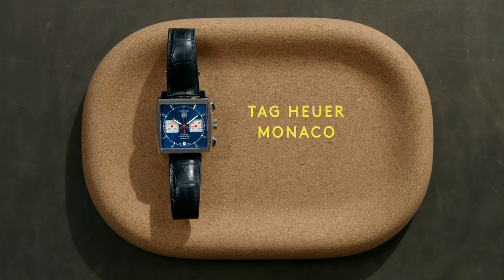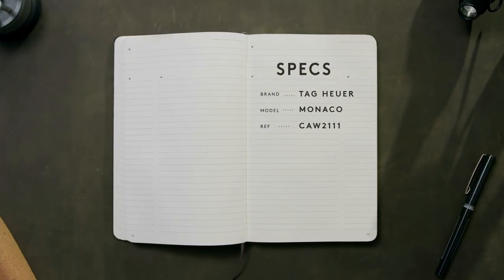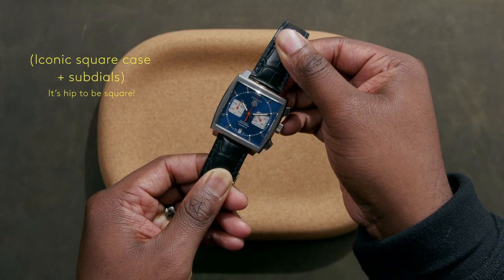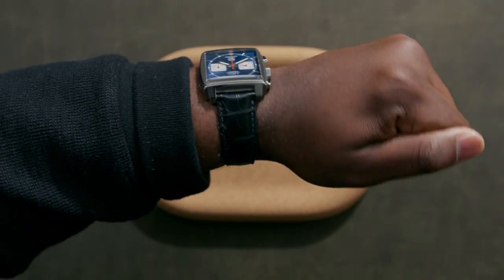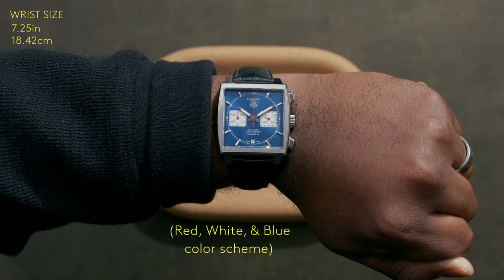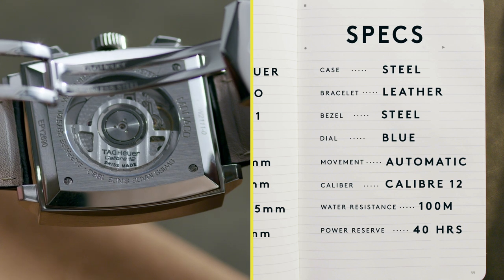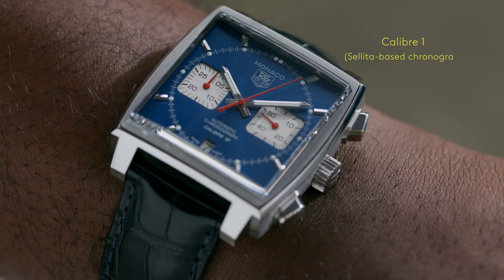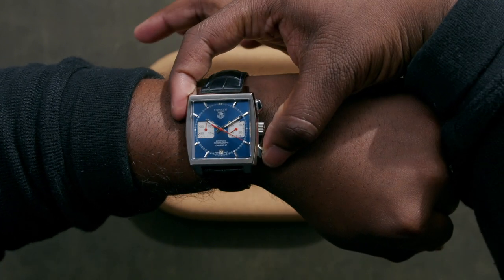TAG Heuer Monaco | HODINKEE Spec Sheet | What You Need To Know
Welcome to HODINKEE's Spec Sheet, where we use digestible, 60-second clips to showcase everything you need to know about a particular watch. The Spec Sheet hits all the details: Case size, wrist feel, thickness, movement, reference number, and (yes!) lug-to-lug dimensions. It's the next best thing to having the watch in your own hands.

While the high price of a vintage Monaco gave us pause before recommending such a bold watch, any concern is alleviated with the modern TAG Heuer Monaco. It remains faithful to the original Monaco – famous for all kinds of things, from being worn on Steve McQueen's wrist in the movie Le Mans, to housing the world's first mass-produced automatic chronograph movement (the caliber 11) – but it ditches some of those vintage inconveniences for modern practicality. Most notably, the modern Monaco (ref. CAW2111) moves the crown from the left-hand side to the right-hand side for a more conventional configuration.